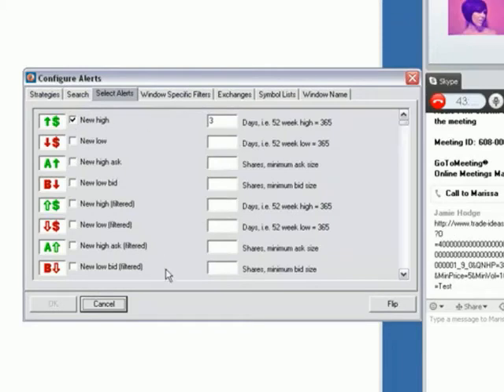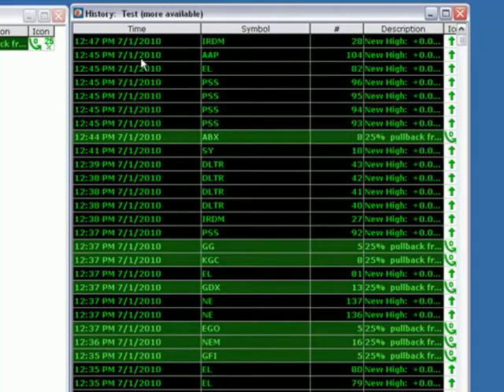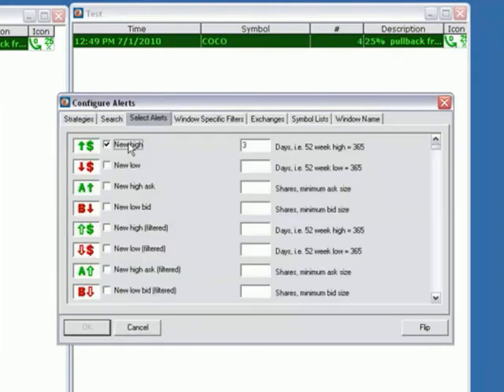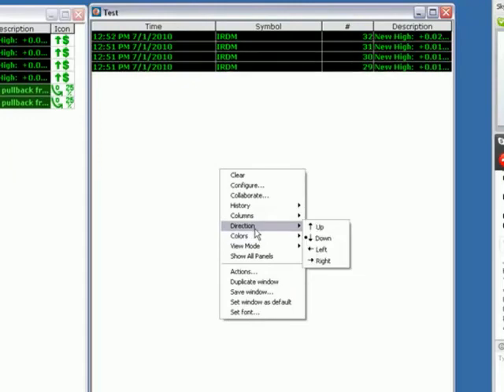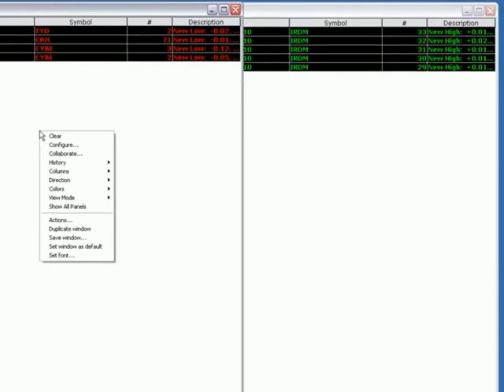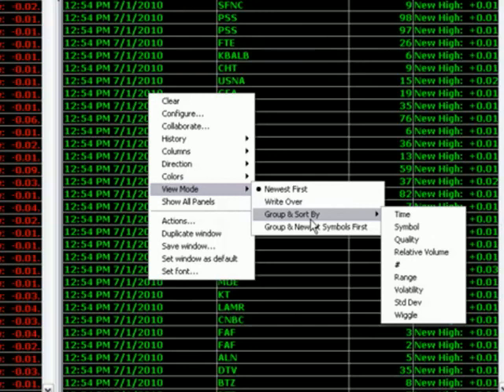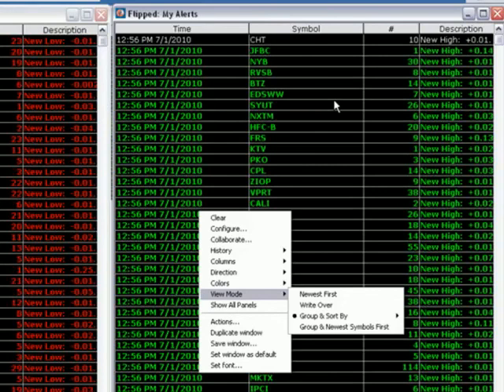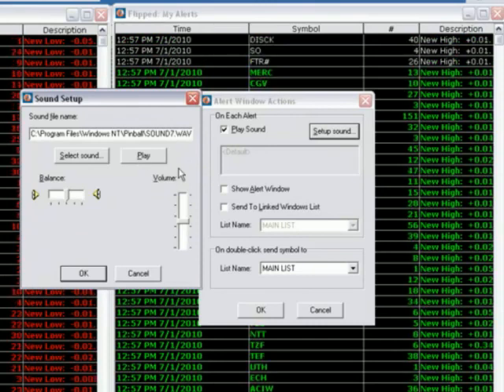Typical Training Session 1 part 5